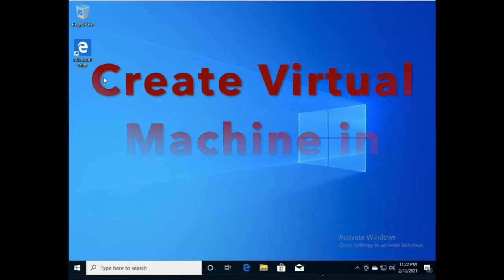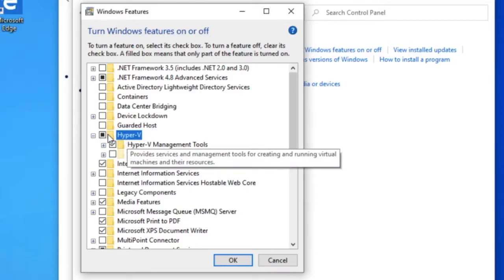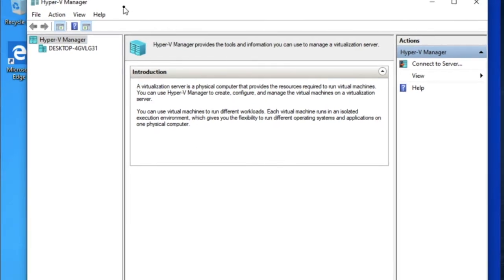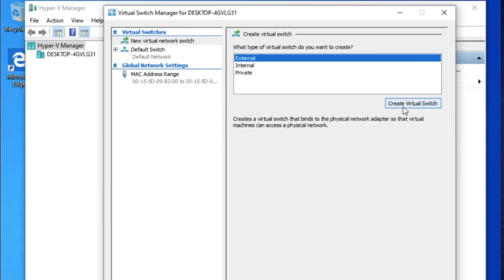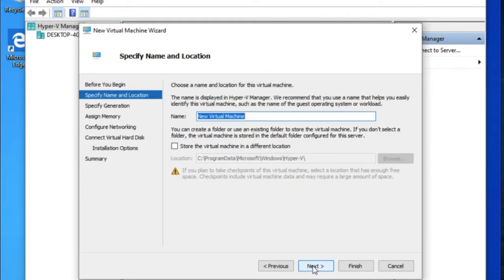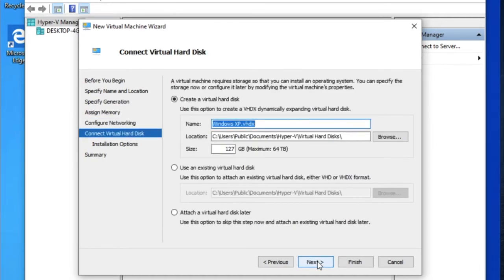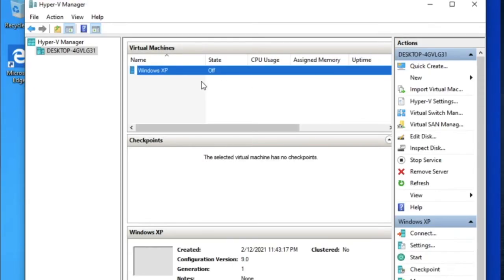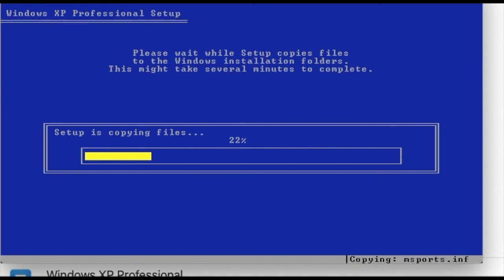How to Create a Virtual Machine with Hyper-v on Windows 10 || Setup Hyper-v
technetguide in this videos you will learn , how to create virtual machine in windows 10 with hyper-v.
how to setup hyper-v on windows 10
create virtual machine in windows 10